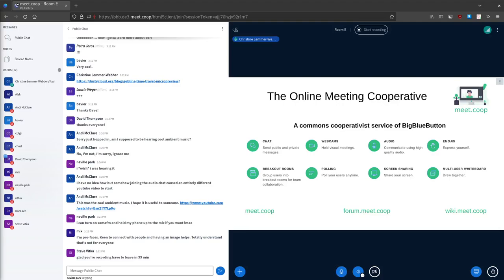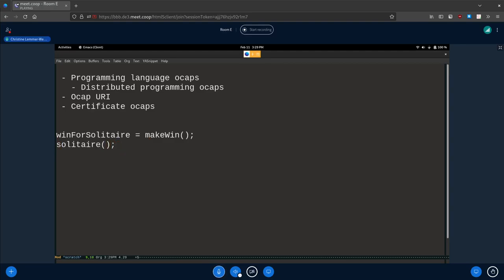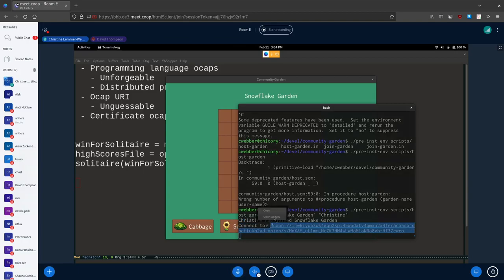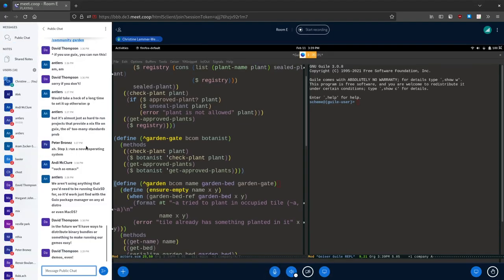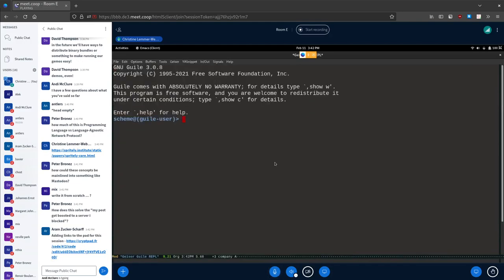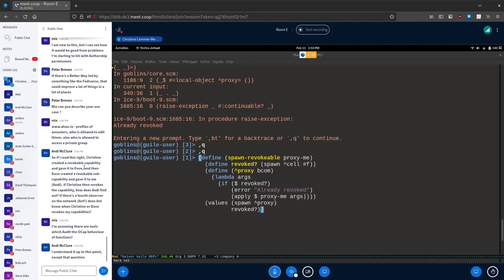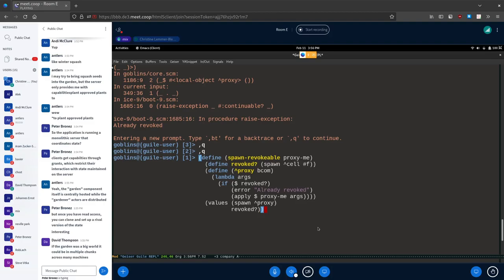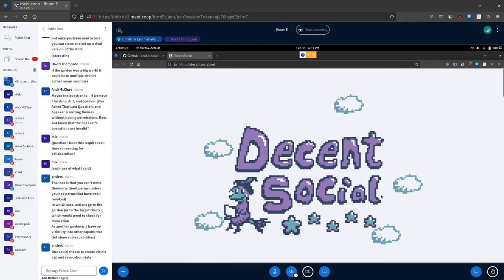Object Capability Security chat (DecentSocial 2023)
Christine chats about object capability theory at a DecentSocial unconference room